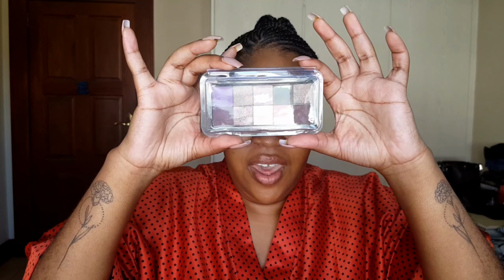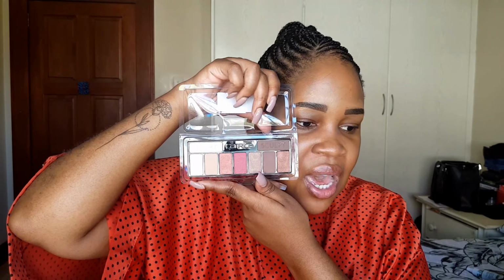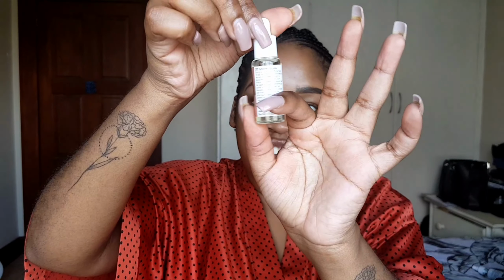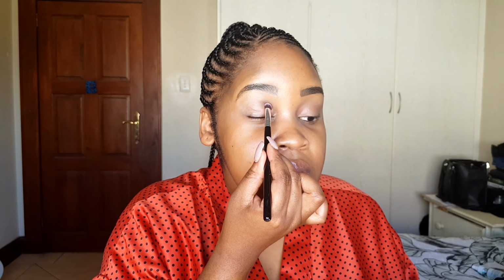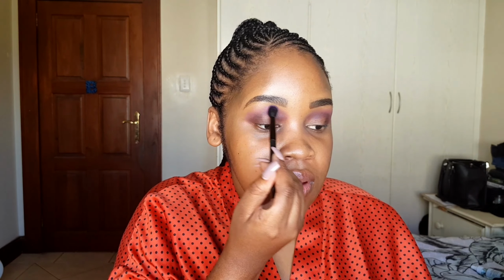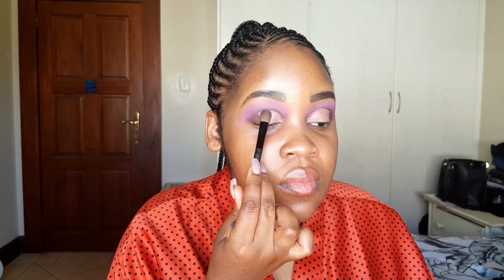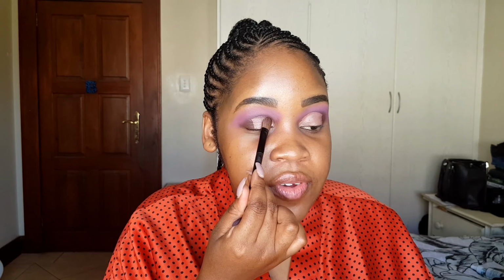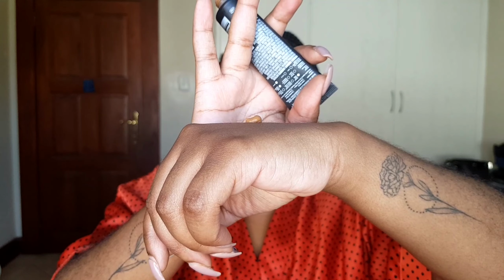REVIEW: REVLON COLORSTAY FOUNDATION + MORE CATRICE PRODUCTS | Boitumelo M | South African YouTuber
Please let me know which Catrice product you liked most or interested in and your thoughts on the Revlon Colorstay foundation in the comments section down below💋